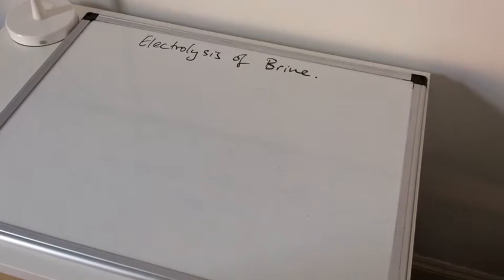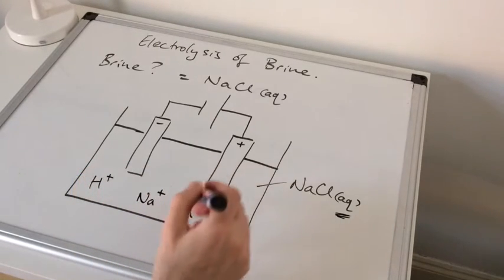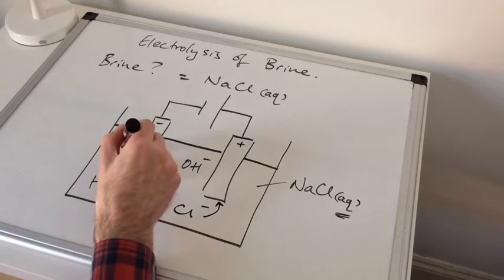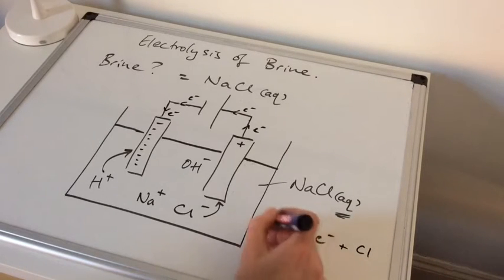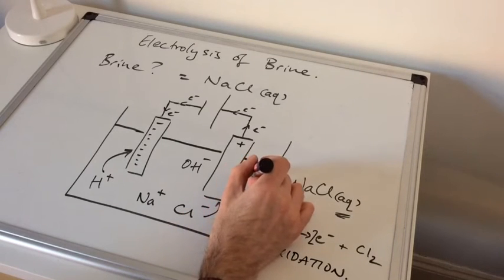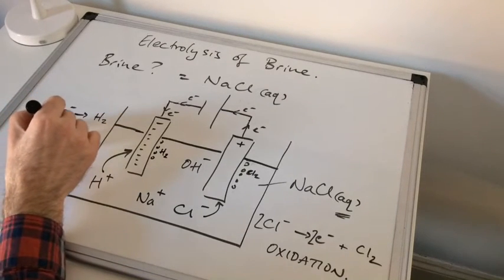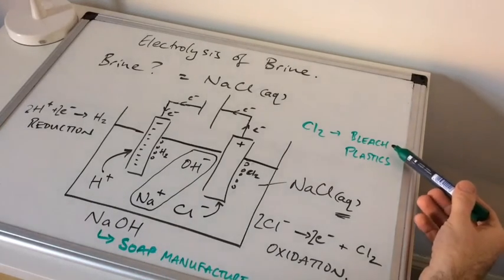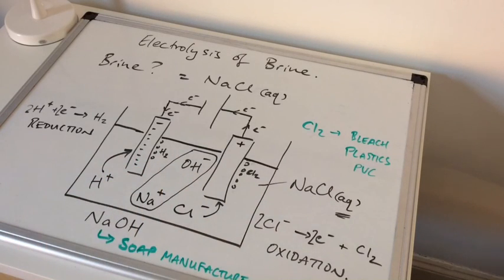Electrolysis of Brine